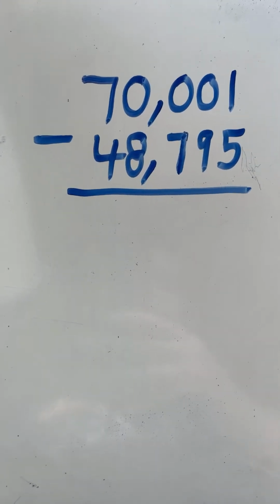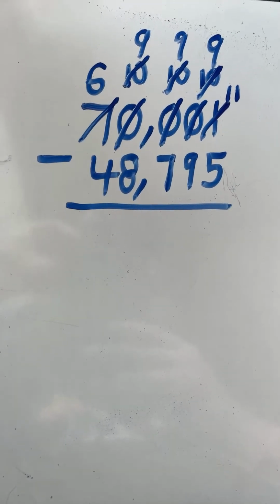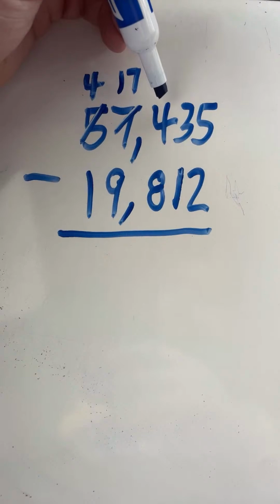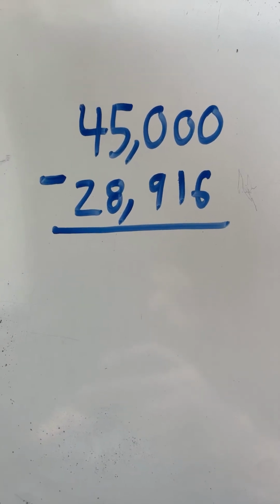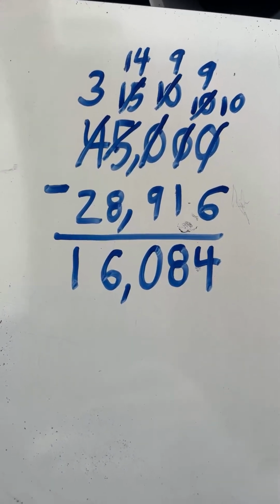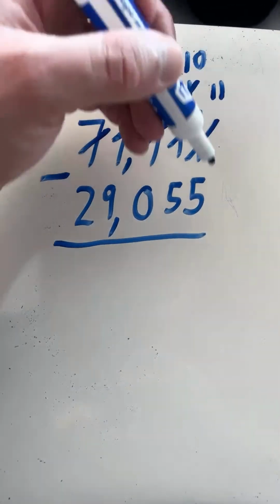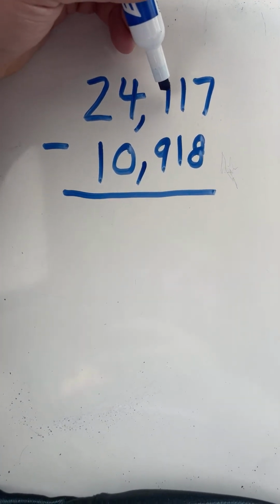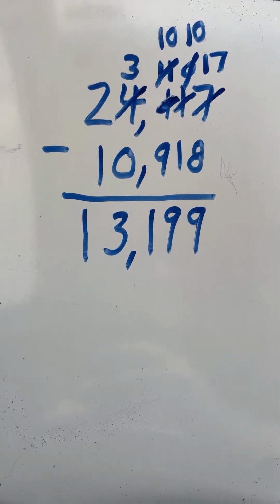Multi-Digit Subtraction with Regrouping Review